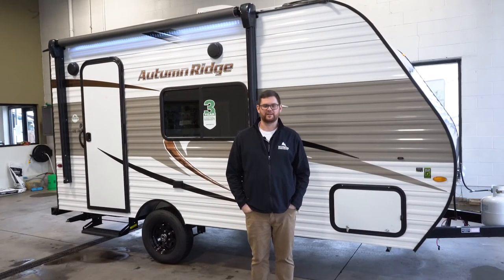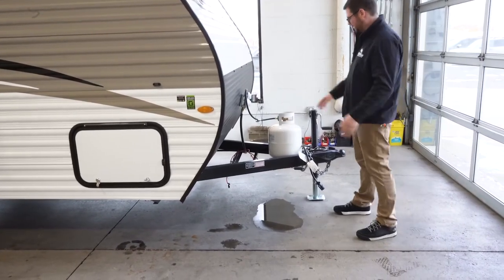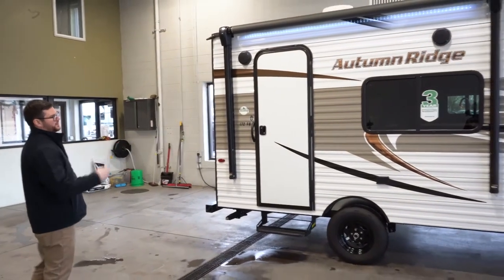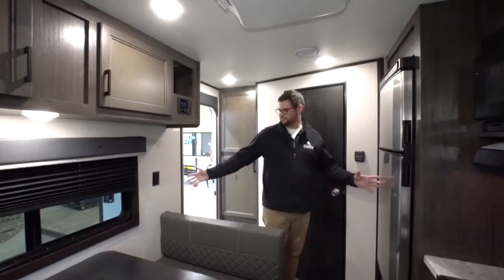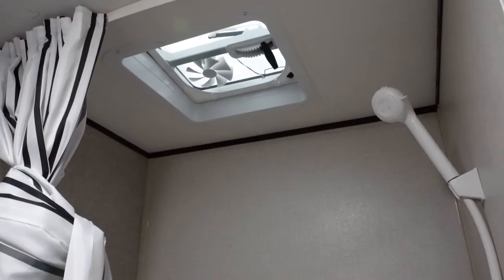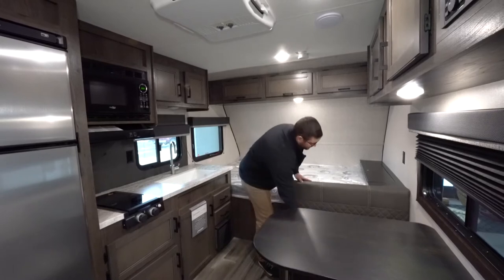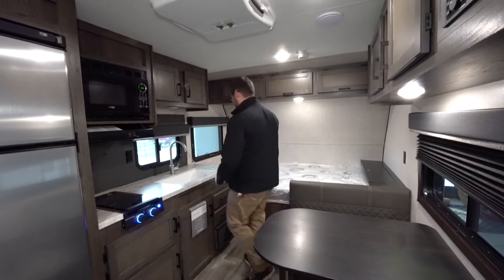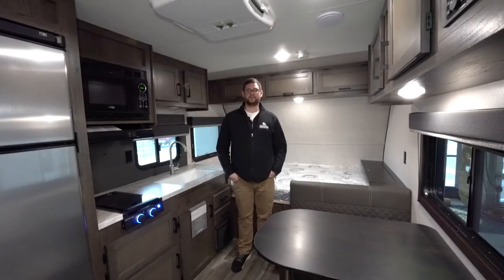2022 Starcraft Autumn Ridge 172FB Walkthrough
2022 Starcraft Autumn Ridge Single Axle 172FB
Stock: #15678
Length: 19 ft 3 in
Dry Weight: 3,020 lbs
Sleeps: 4